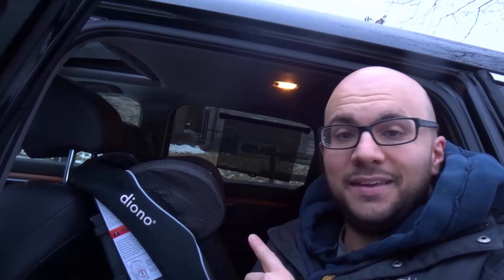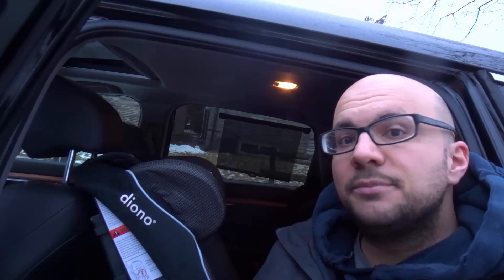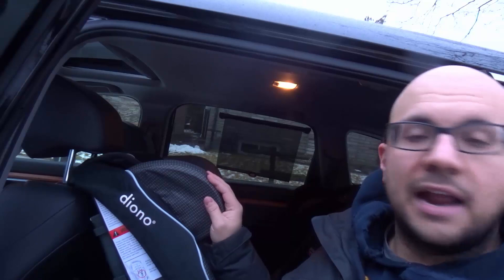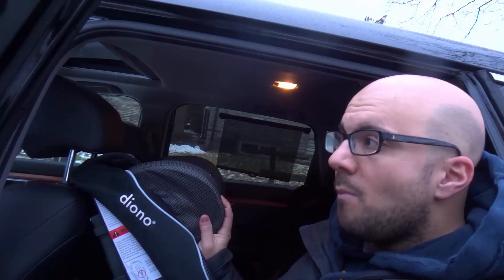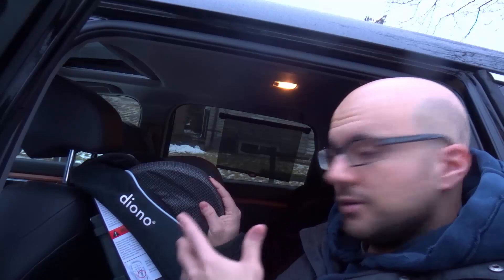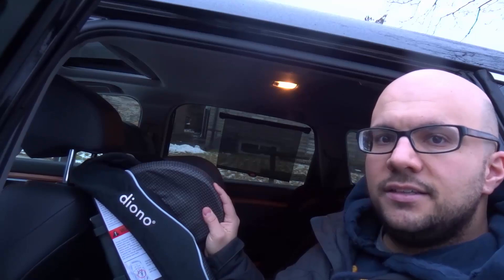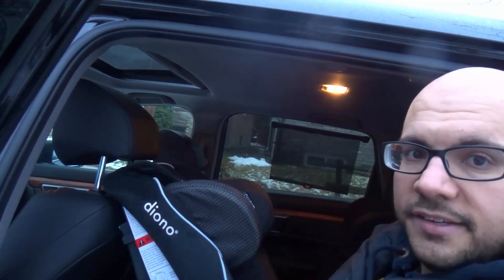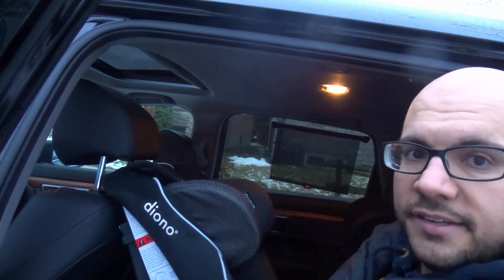How To Adjust The Headrest On A Diono Car Seat-Tutorial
In this video, I show you how to adjust the headrest on a Diono car seat. The head rest that I am adjusting is on the Diono Radian RXT car seat, but many of the Diono car seats use the same style of headrest so it should work with most of them. It might seem a bit stiff or difficult to move at first, but once you get the hang of it, you will be able to adjust it easily into any position that you want!